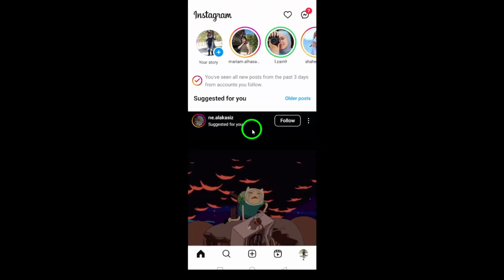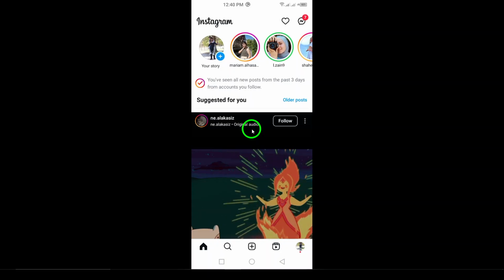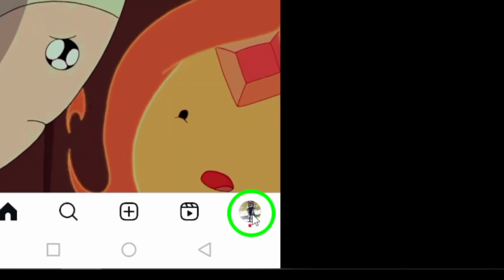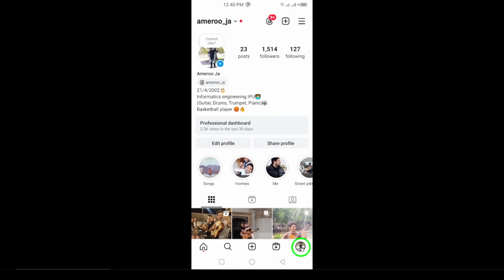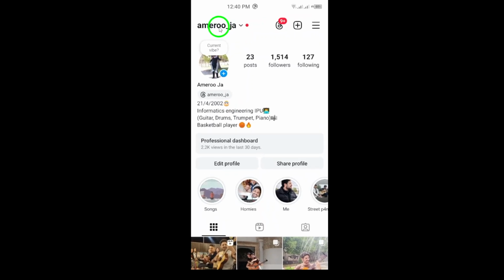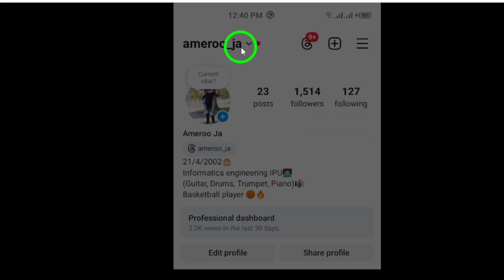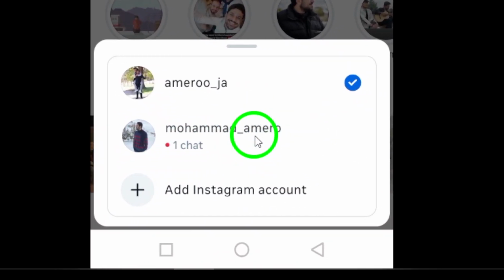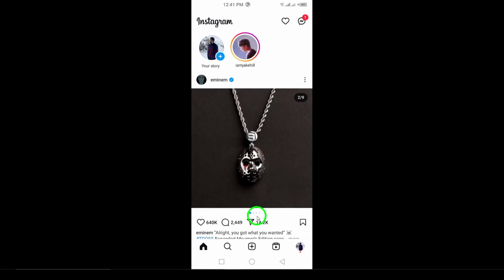How to Change Instagram Accounts (Updated)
Learn how to change Instagram accounts quickly and easily with our updated guide! Switching between multiple profiles on your Android device has never been easier.

Steps:
1. Open the Instagram app on your Android device.
2. Go to your profile by tapping the profile icon in the bottom right corner.
3. Tap your username at the top.
4. Select the account you want to switch to from the dropdown menu.

Happy Instagramming
Chapters:
00:00 Intro
00:12 Soultion
01:05 Outro